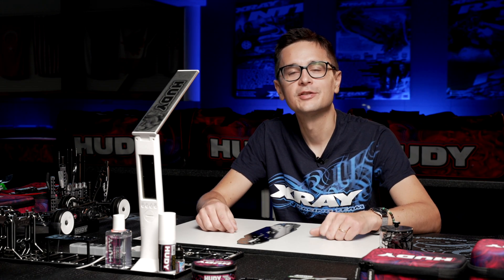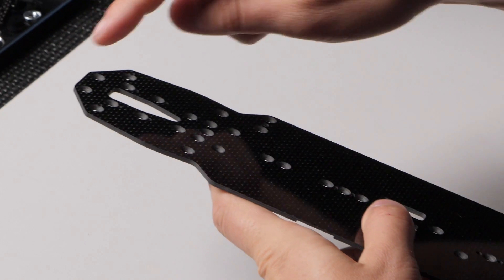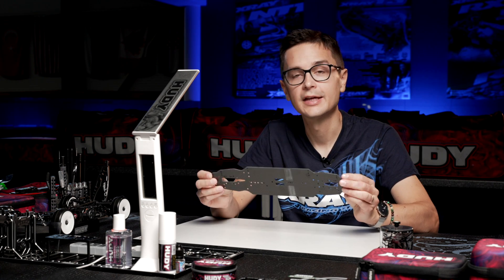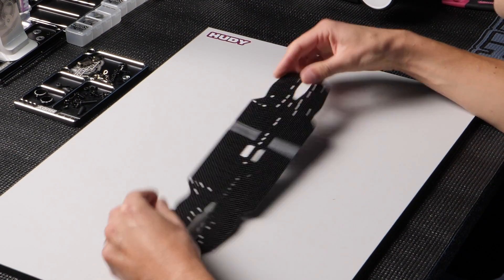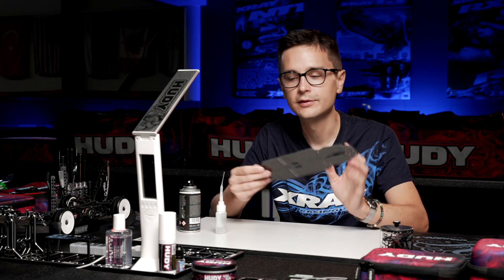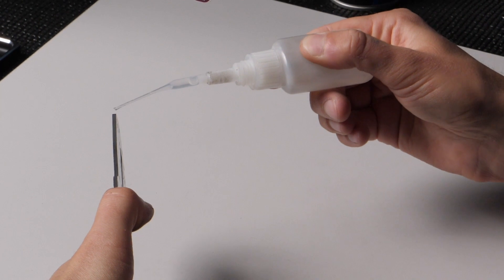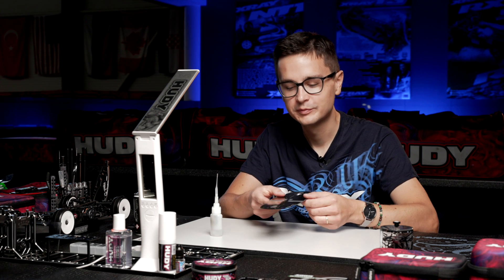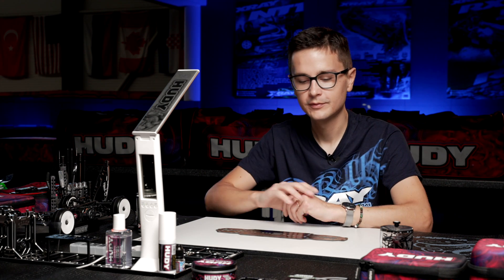XRAY X4 - Tech Tip - Chassis Preparation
In this tech tip video Alexander Hagberg will guide you through the preparation process of the graphite chassis for your X4.